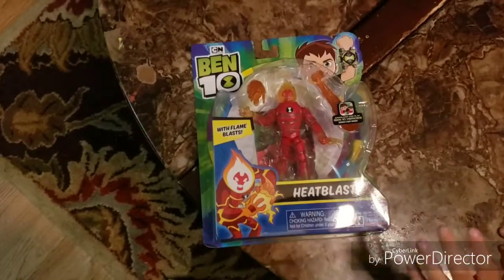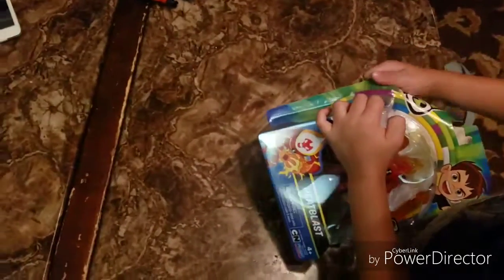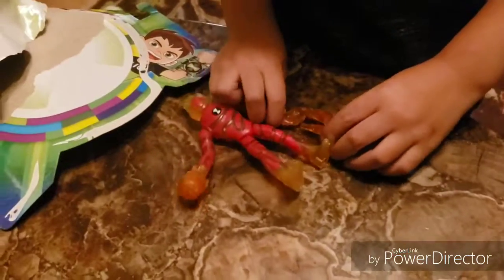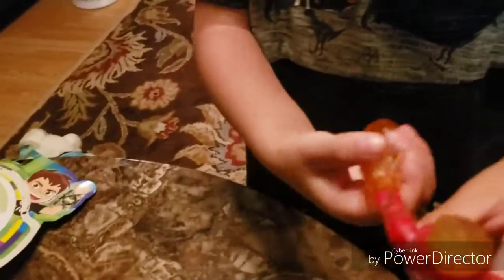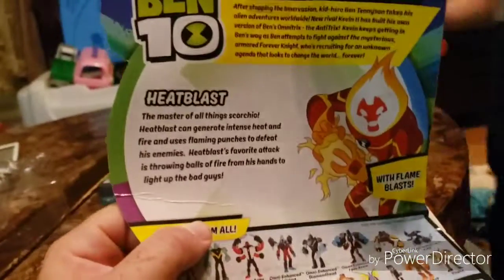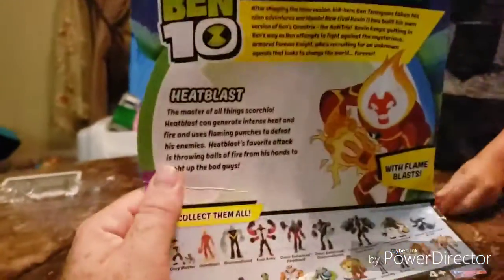Unboxing Heatblast Ben 10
Me and my son unboxing Ben10 HEATBLAST action figure he comes with two really cool fireballs he can blast from his hands.